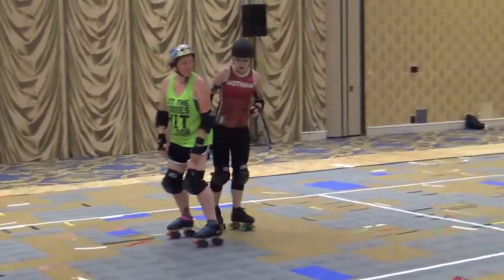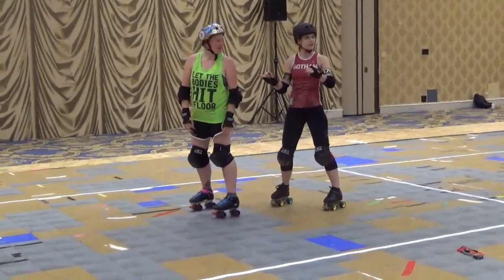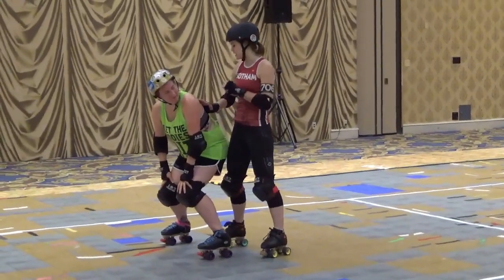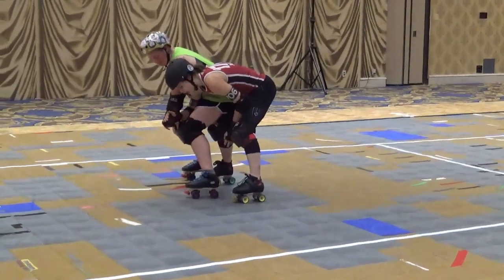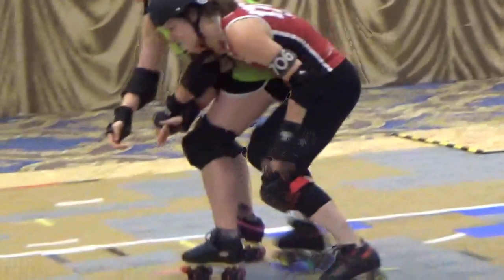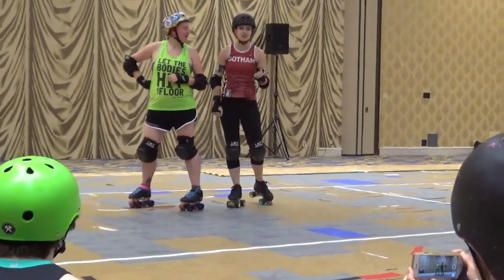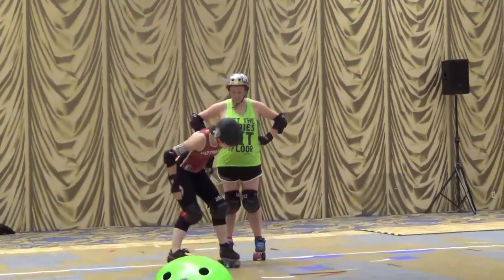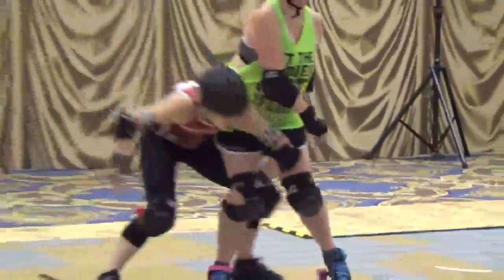Offense Roller Derby RC18 1/3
Miss Tea Maven 1 of 3 parts